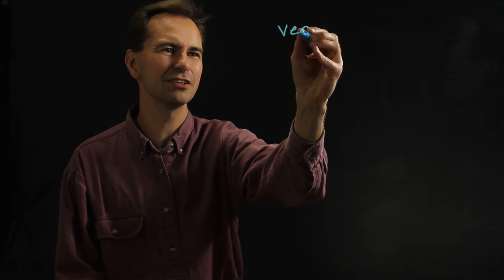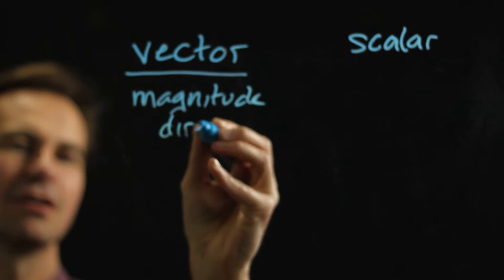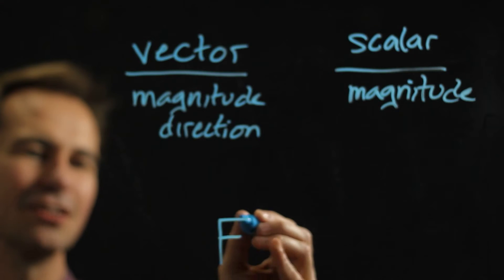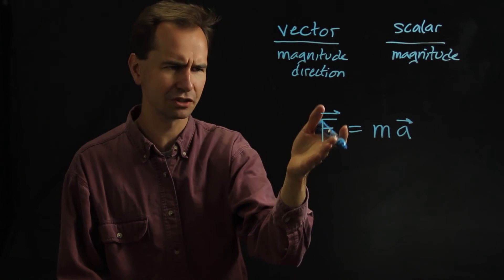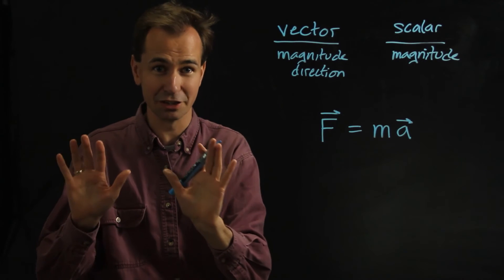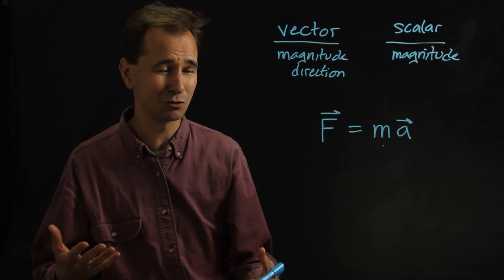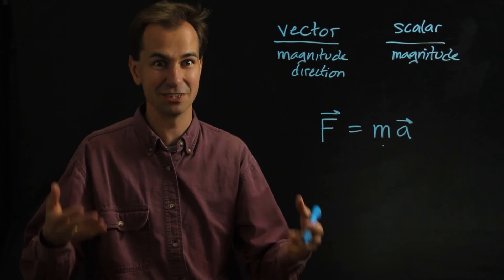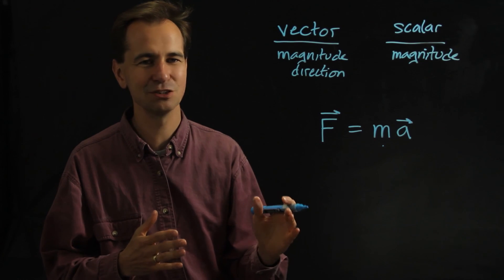What Do the Arrows Mean in Science Equations? : Physics & Math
The arrows in science equations can mean a variety of different things, like having two quantities in the equation. Find out what the arrows mean in science equations with help from a longtime experienced physics educator in this free video clip.